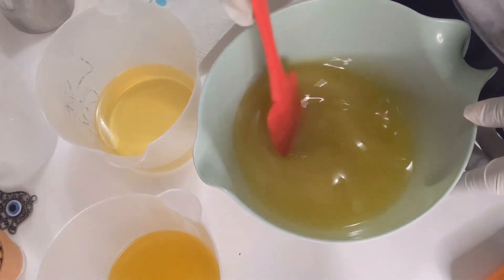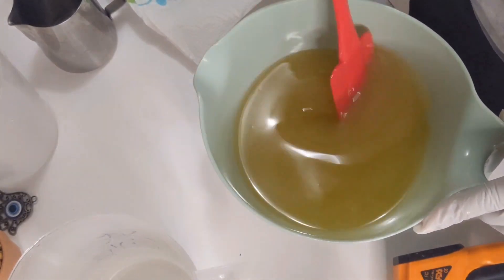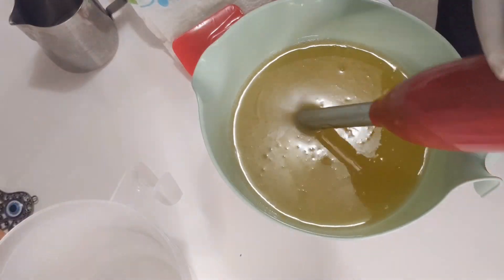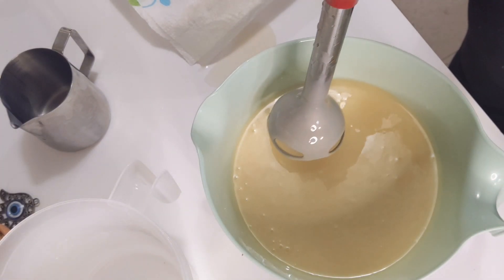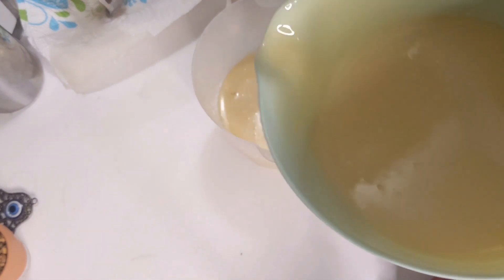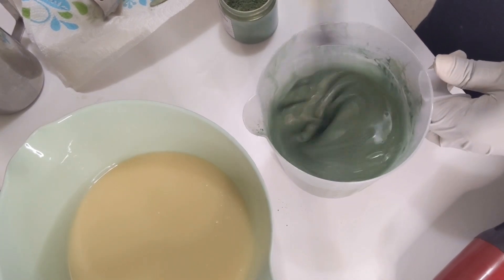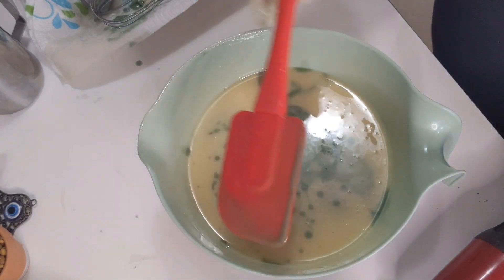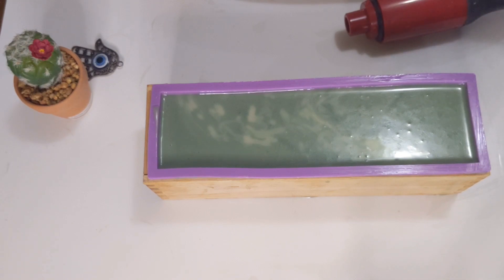Rosemary & Sage Soap Making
THIS is  how  I make my Handmade cold process soap made with rosemary & sage fragrance. I did have some editing issues with sound.